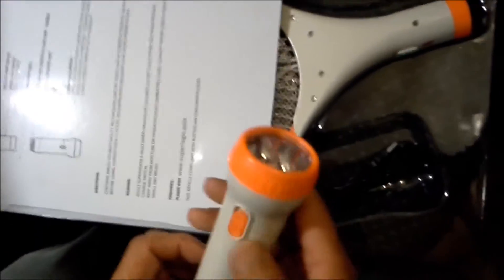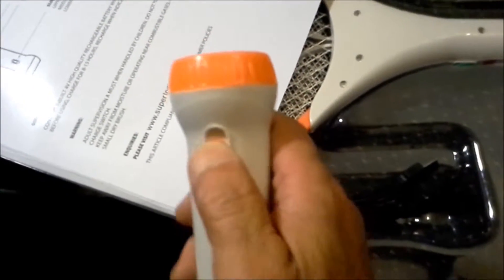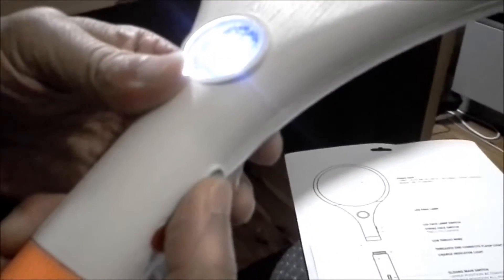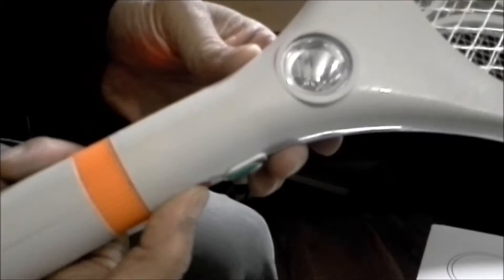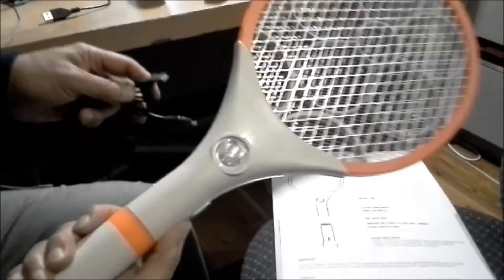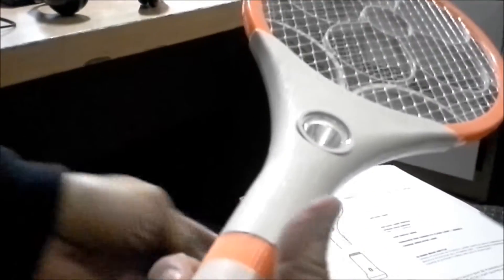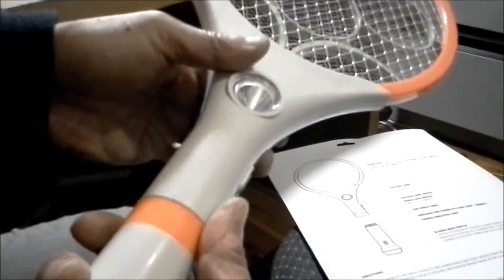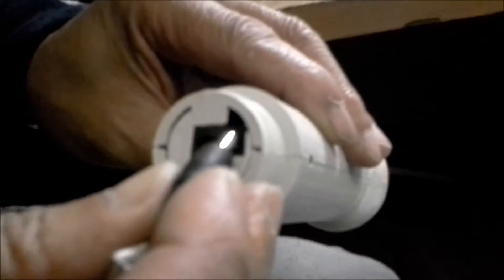Super Bug Zapper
How to use the Super Bug Zapper!